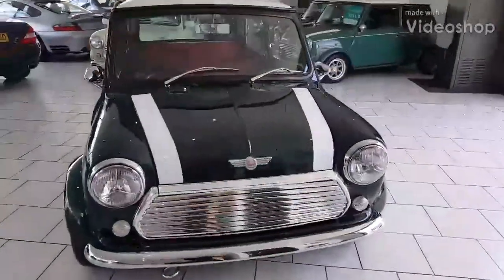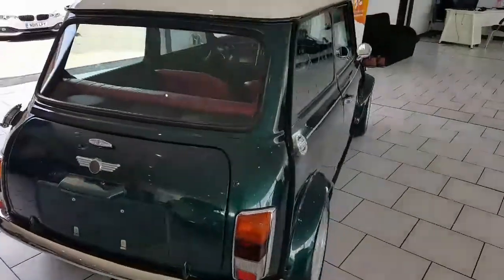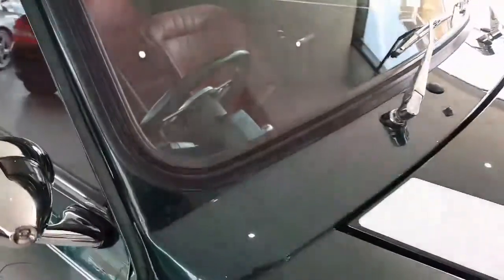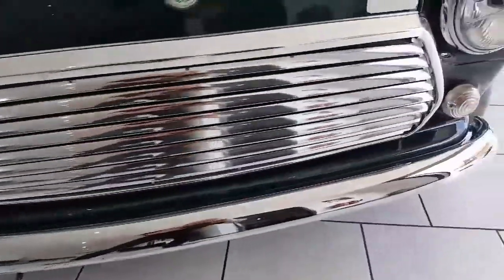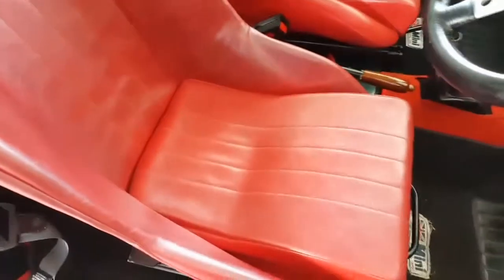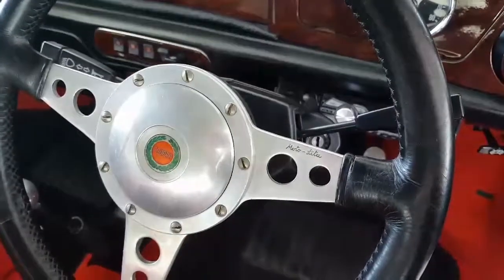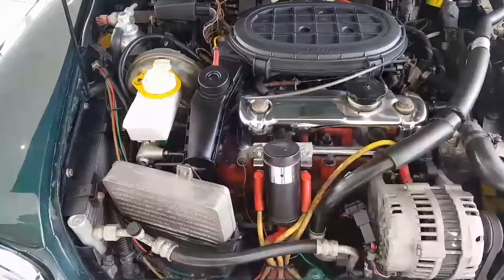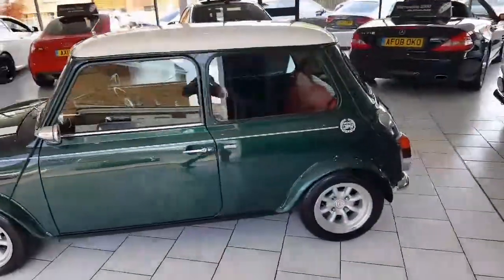MINI COOPER WITH RED INTERIOR